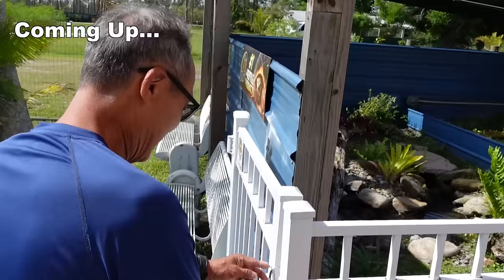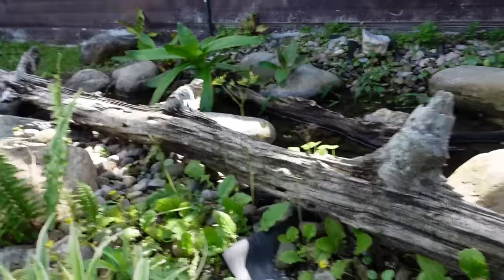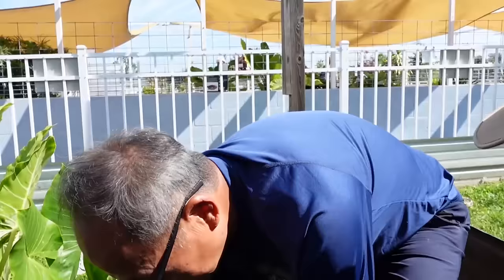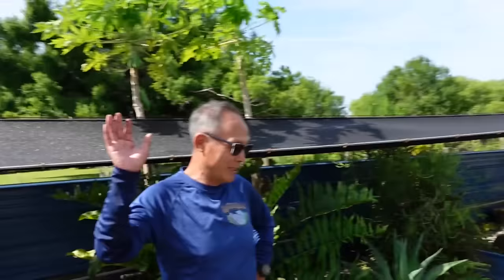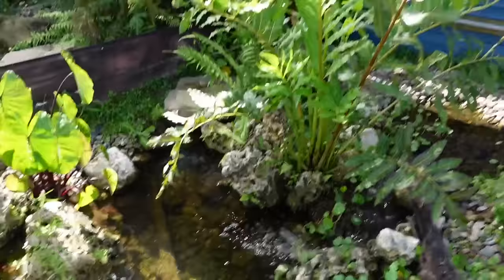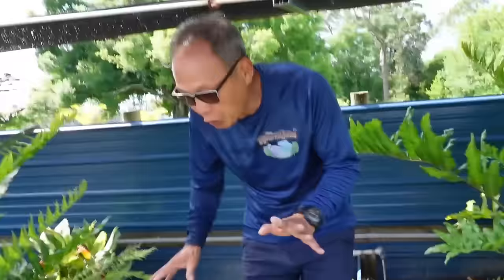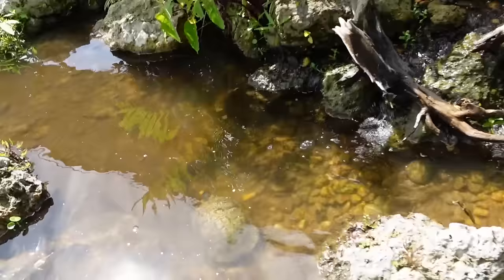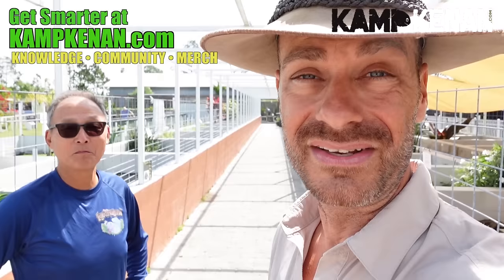This TOUR with Ty Park's Turtles is AMAZING!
Turtles, turtles and more turtles. Ty Park has one of the most diverse and interesting collections of turtles in the world! This is what animal conservation is all about!